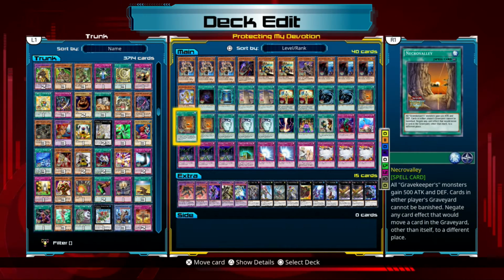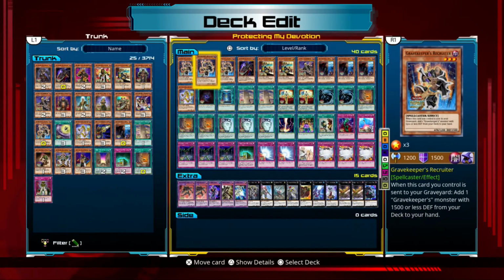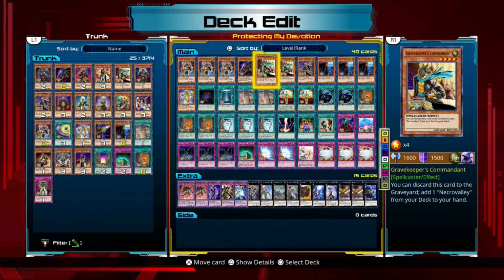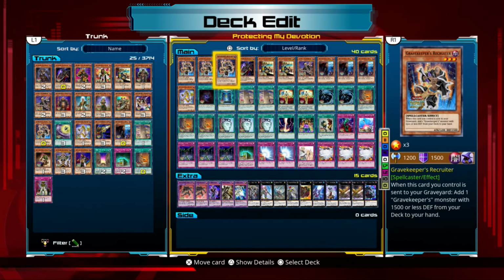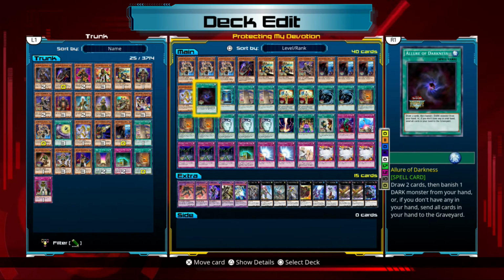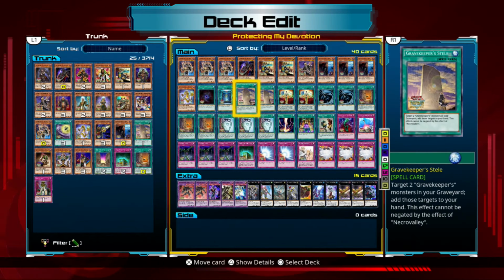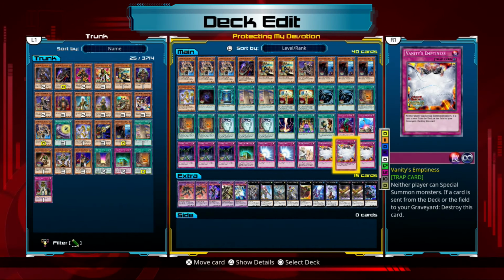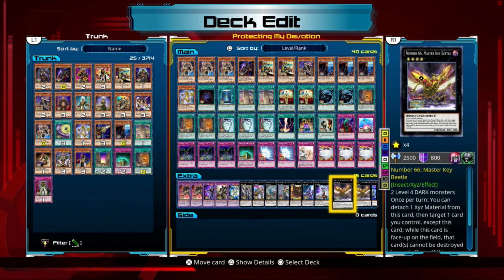GRAVEKEEPERS 2015 | Deck Showcase | Yugioh! Legacy of the Duelist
Gravekeepers 2015 Deck Profile for Yugioh! Legacy of the Duelist!

ABOUT YU-GI-OH! LEGACY OF THE DUELIST

Yu-Gi-Oh! Legacy of the Duelist is a console simulator released by Konami in TCG territories.  Relive past Dueling glory with a Story Campaign that recounts the events from the Yu-Gi-Oh! TV series! Battle your opponent, and then take on the role of that character and Duel against the protagonist in a “Reverse Duel.”  Relive past Dueling glory with a Story Campaign that recounts the events from the Yu-Gi-Oh! TV series! Battle your opponent, and then take on the role of that character and Duel against the protagonist in a “Reverse Duel.” For the first time, compete in Battle Pack Sealed and Draft play against the A.I. or with players online. Battle Pack formats supported include Battle Pack: Epic Dawn, Battle Pack 2: War of the Giants, and War of the Giants: Round 2.

GAMEPLAY

The game is a trading card game in which players draw cards from their respective decks and take turns playing cards onto "the field." Each player uses a deck containing forty to sixty cards, and an optional "Extra Deck" of up to fifteen cards. There is also a fifteen card side deck, which allows players to swap cards from their main deck between games. Players are restricted to three of each card per deck and must follow the Forbidden/Limited card list, which restricts selected cards by Konami to be limited to two, one, or zero. Each player starts with 8000 "Life Points" and lose when one of these conditions are met:

[1]The player's life points reach zero.
[2] The player is required to draw, but the player has no more cards to draw in the main deck.
[3] The player uses an alternative win that certain cards have.

LINKS:
PSN: TheArnoldsPlay
NNID: Paperclip2
Steam: TheArnoldsSteam